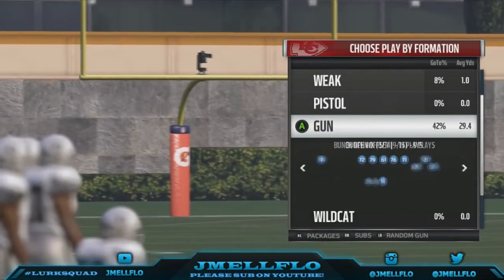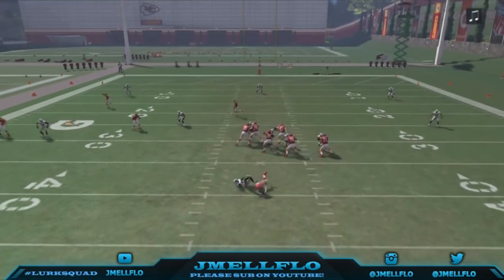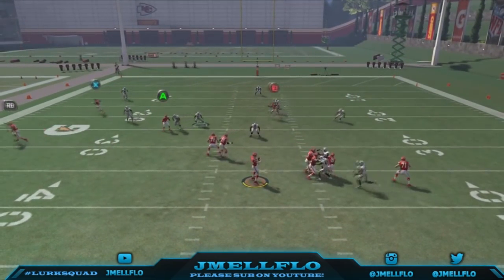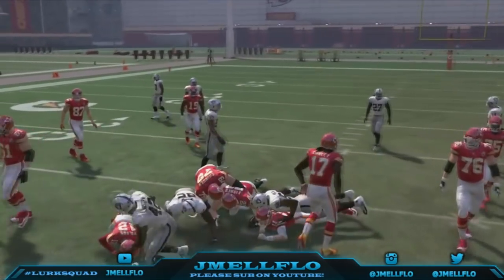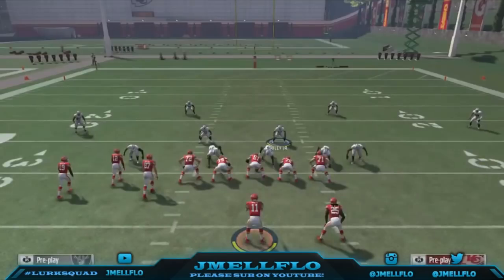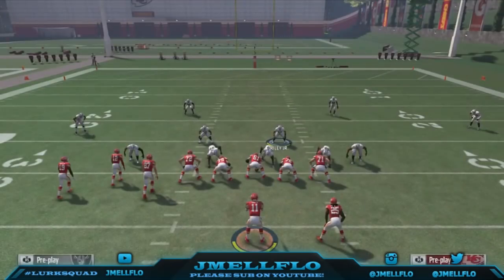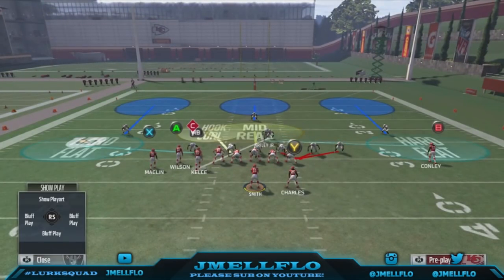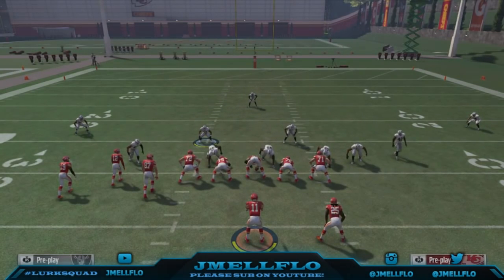Best Nano Blitz in Madden 17 Periosd!! 3 man with HB BLOCKED!! SS Scrape 3 500 likes!!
Best Nano Blitz in Madden 17 Periosd!! 3 man with HB BLOCKED!! SS Scrape 3